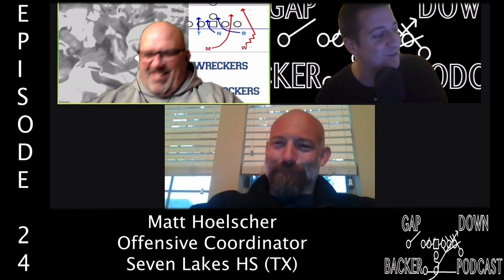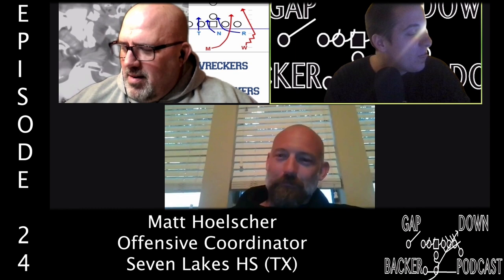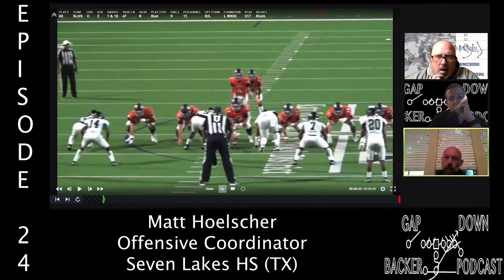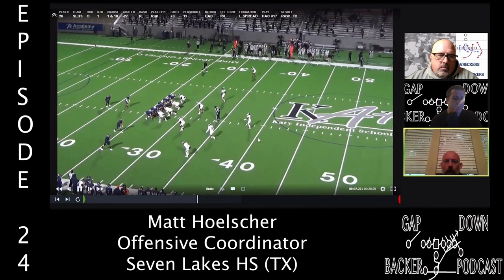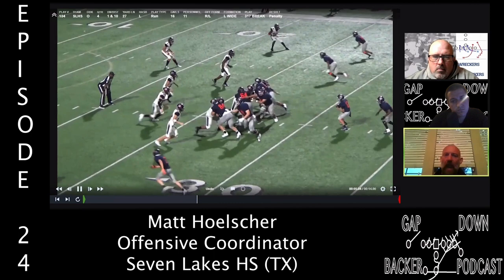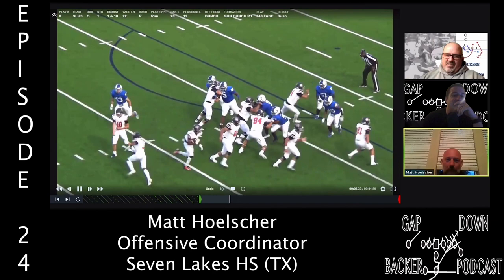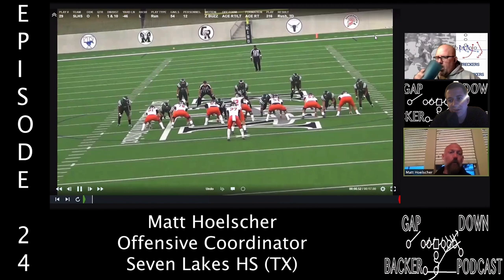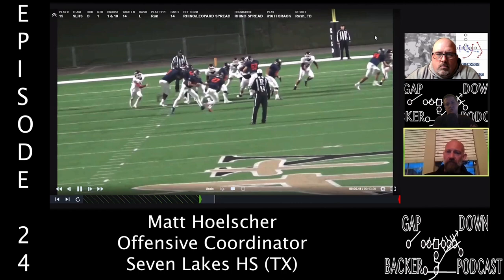24:SLHS Pin & Pull - Matt Hoelscher - Seven Lakes HS (TX)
24:SLHS Pin & Pull - Matt Hoelscher - Seven Lakes HS (TX)

1:40 Pin & Pull 101
2:50 Rules
3:58 Stemming defenses & answers
5:55 RB coaching points
7:15 Linebacker blitzing
8:50 Defenses he see & who to pull
10:40 Formations
11:30 Backside blocking
12:30 Smart splits
13:40 Other Run Schemes
14:40 Explosive Plays
15:45 Is it expensive?
16:48 Drills
19:02 Line calls
19:22 Pin & Pull Pass Pro
21:00 Backfield sets/footwork
21:55 Flipping OL?
22:37 Personnel on OL
23:40 Diagram
24:40 Film w/Q&A

Matt Hoelscher
Offensive Coordinator
Seven Lakes HS (TX)

Matt Bartley
Offensive Line
Xenia HS (OH)